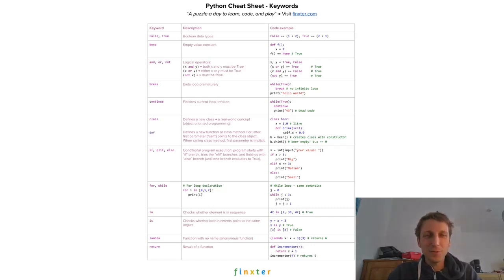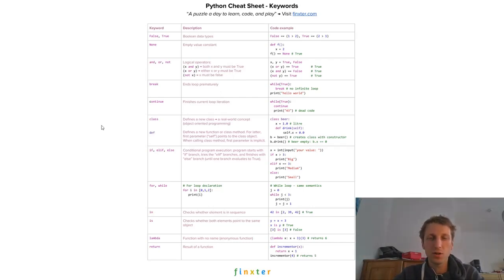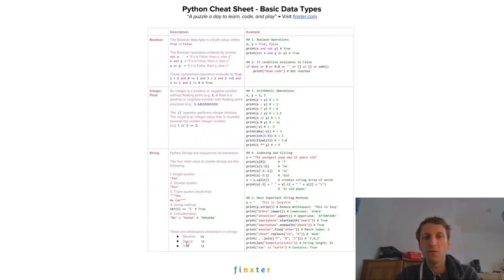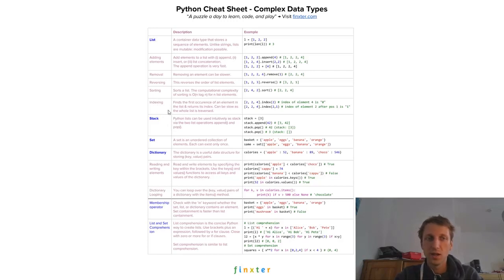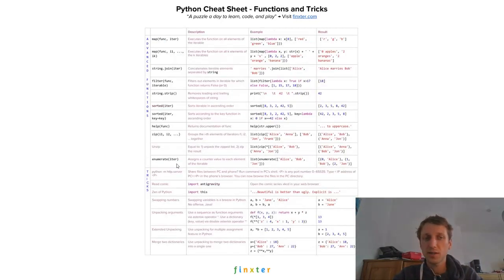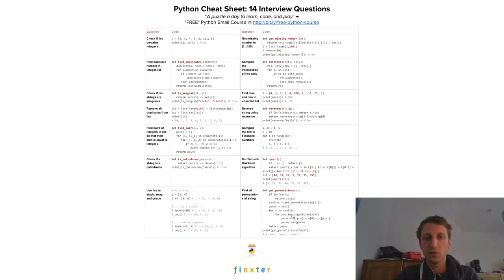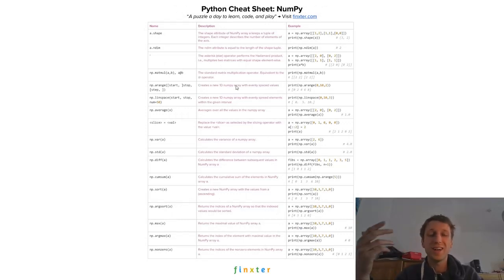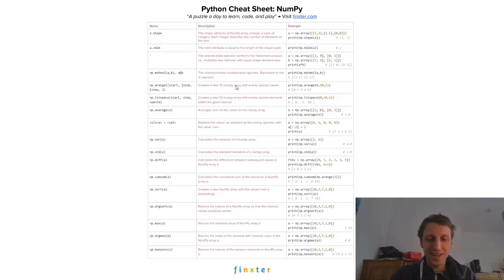Python Cheat Sheets - The 80/20 Principle For Coding